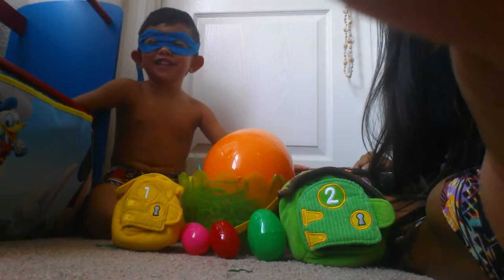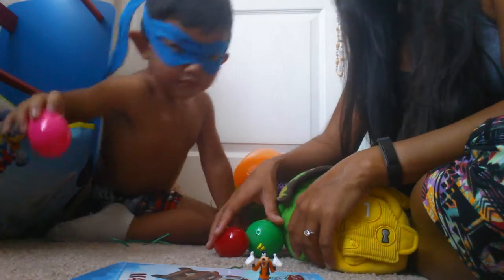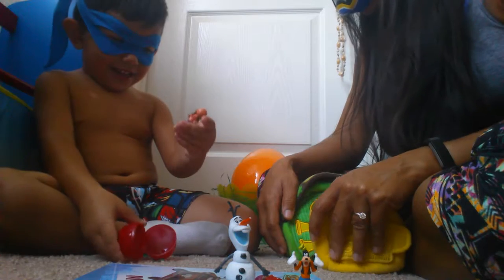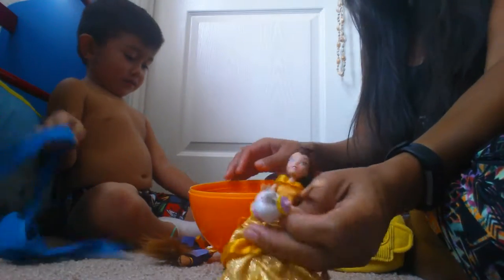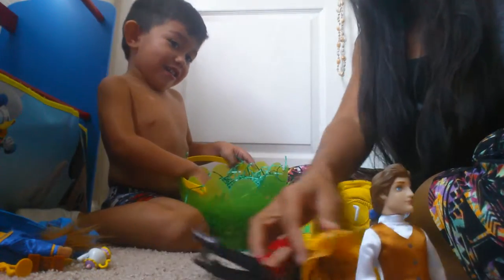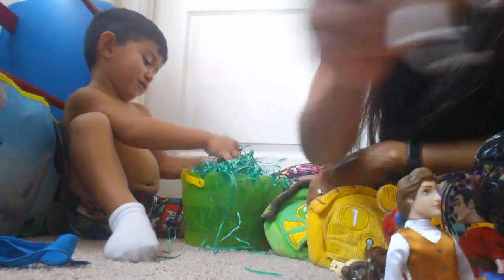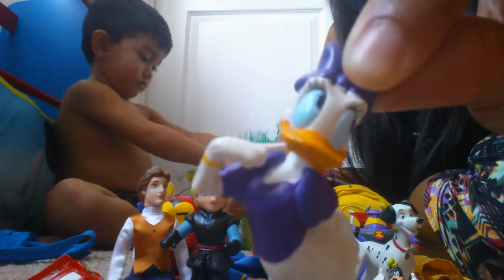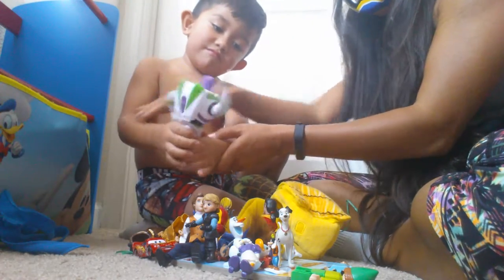Surprise Eggs/Grass/Houses Disney edition.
Having FUN with Lucas. Enjoy the surprises. We sure did.